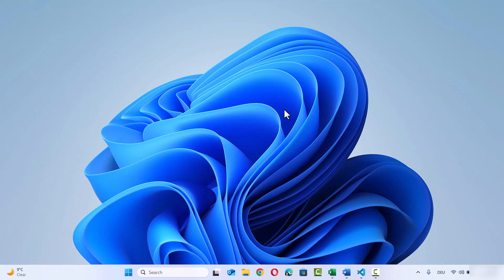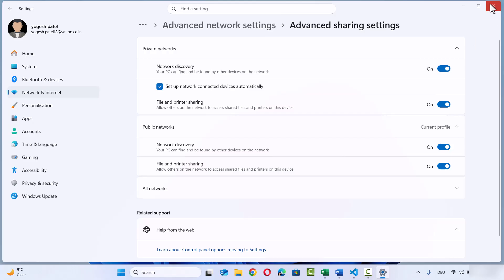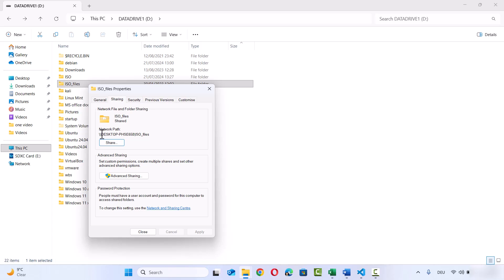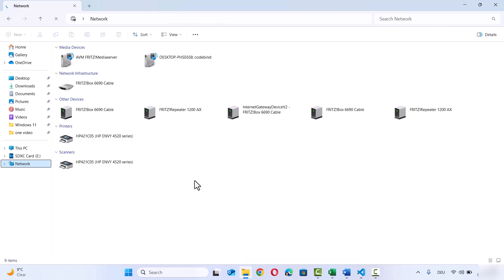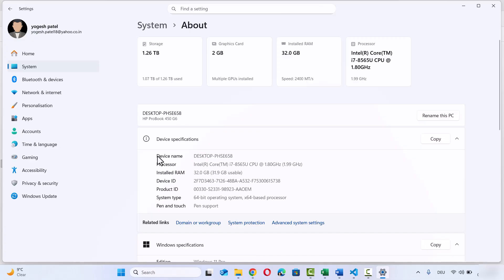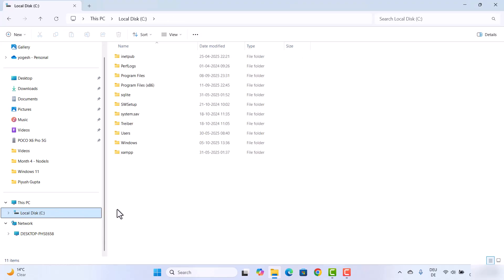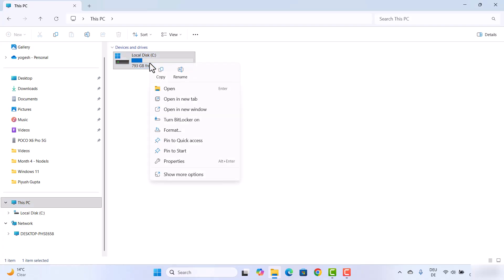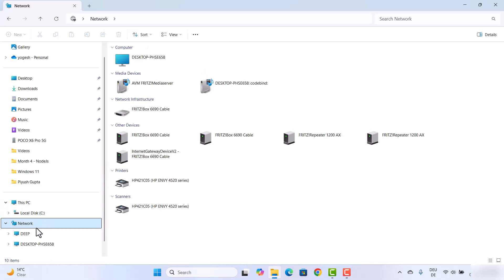How to Transfer Files Between Two Windows 11 PCs Over Wi-Fi | Share Files Wirelessly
In this step-by-step tutorial, we’ll show you **how to transfer files between two Windows 11 PCs over Wi-Fi** quickly and easily — without using a USB drive or external hard disk. Whether you want to share **documents, photos, videos, or entire folders**, this guide will help you connect both computers on the same Wi-Fi network and transfer files wirelessly using built-in Windows features.

With Windows 11, you can share files using **Nearby Sharing, File Sharing, or a Local Network setup** — and in this video, we’ll cover all the methods so you can choose the one that works best for you.

* How to **enable Nearby Sharing** in Windows 11
* How to **share files and folders** over a local Wi-Fi network
* How to **connect two PCs wirelessly** for fast file transfer
* How to **access shared files** from another computer
* Troubleshooting common file sharing issues
* Tips for **faster and more secure file transfers**

📌 **Step-by-Step Guide: Using Nearby Sharing**

1. On both PCs, go to **Settings → System → Nearby Sharing**.
2. Choose **“Everyone nearby”** or **“My devices only”**.
3. Connect both computers to the **same Wi-Fi network**.
4. Right-click the file or folder you want to share → Select **Share** → Choose the nearby PC.
5. Accept the transfer request on the receiving PC.
6. Your file will be transferred wirelessly within seconds!

📌 **Alternative Method: Using File Sharing Over Wi-Fi**

1. Right-click the folder you want to share → **Properties → Sharing → Advanced Sharing**.
2. Enable **Share this folder** and set permissions.
3. On the second PC, open **File Explorer → Network**, and select the first PC.
4. Enter your credentials if prompted, and access the shared files.

💡 **Pro Tips:**

* Keep both PCs on the **same Wi-Fi** for smooth transfer.
* Disable **Metered Connection** to avoid transfer interruptions.
* Use **Nearby Sharing** for quick transfers, and **Network Sharing** for large file folders.
* You can also use **Windows’ “Send via Bluetooth”** for small files.